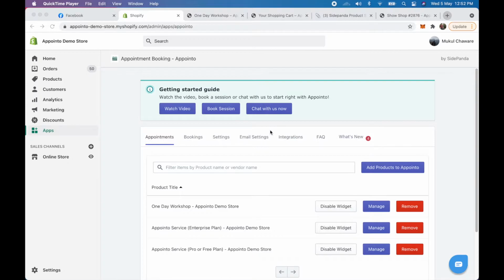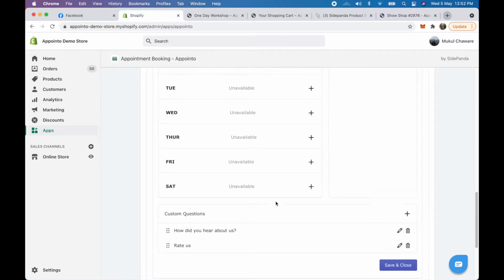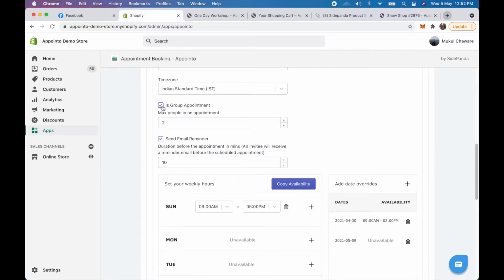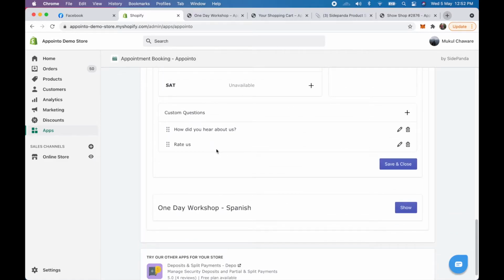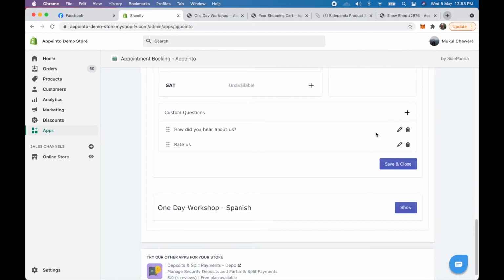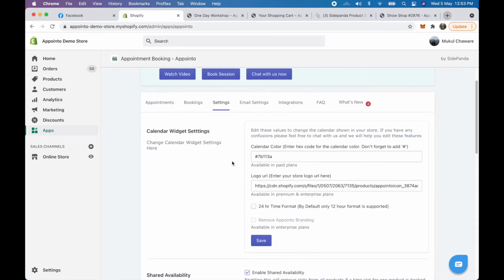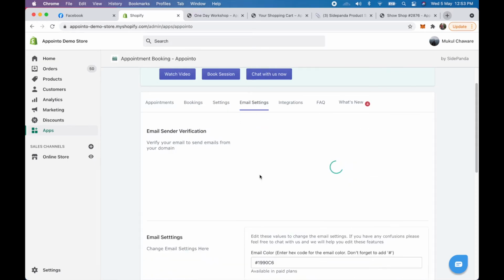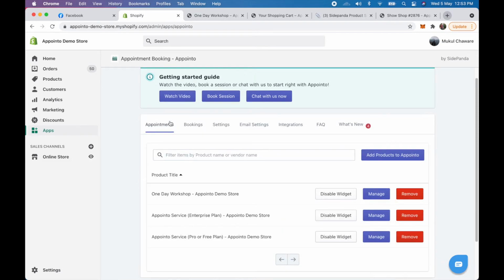Appointo's Premium Plan Walkthrough